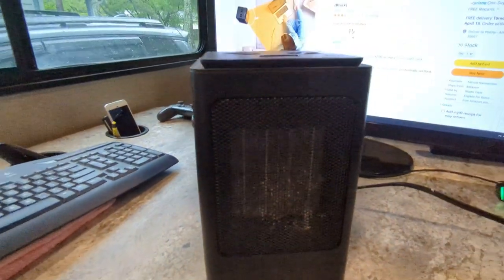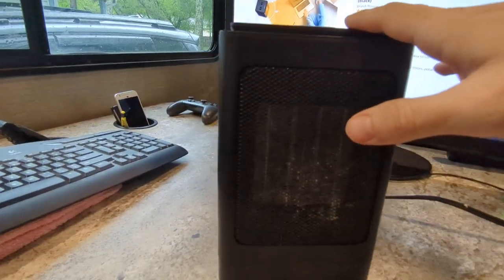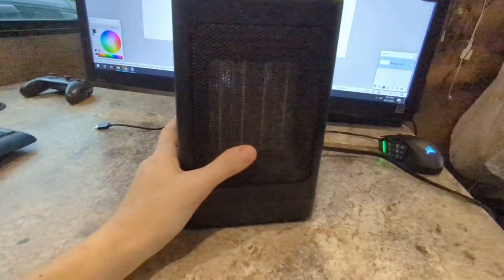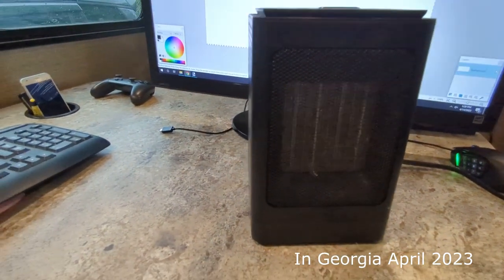Riomor 1500W Portable Heater Review & Thoughts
Here are my thoughts on this space heater in an RV after a couple months